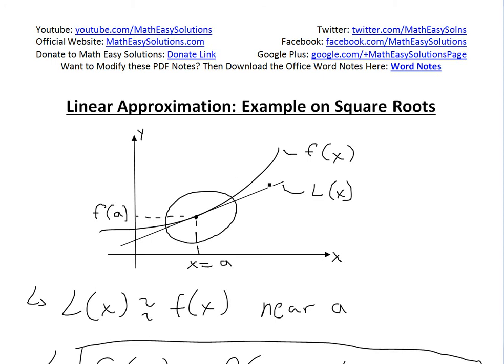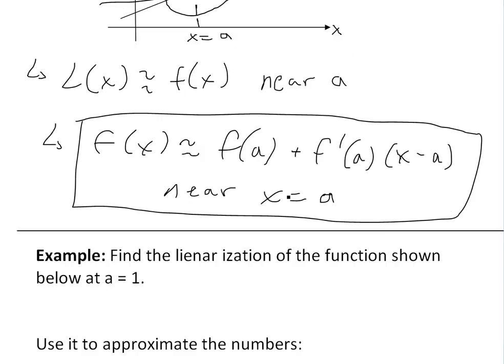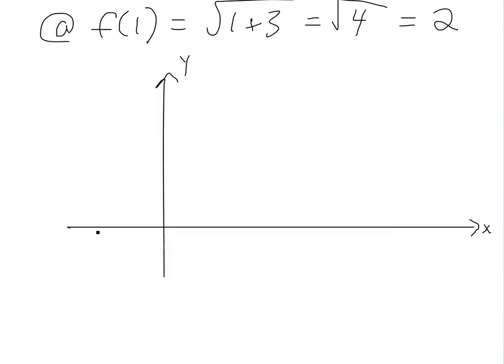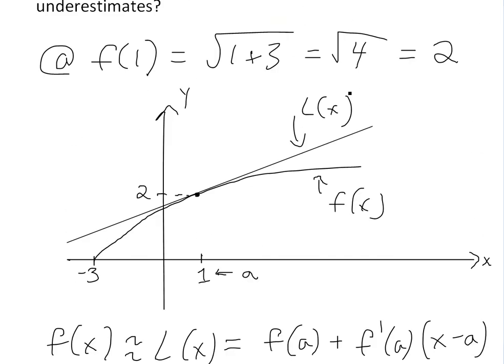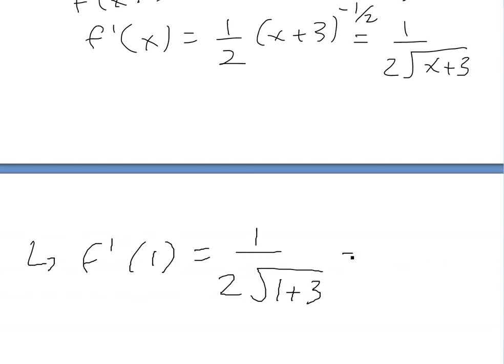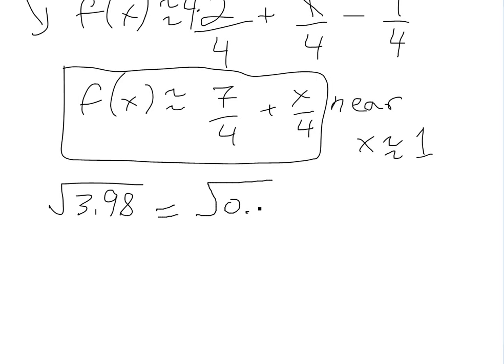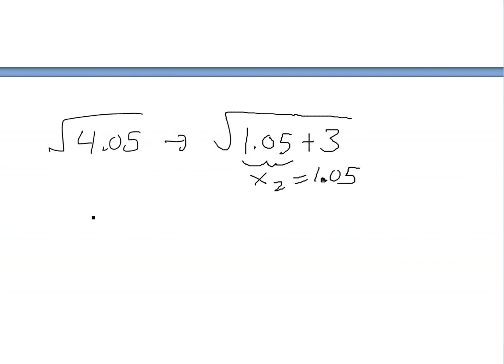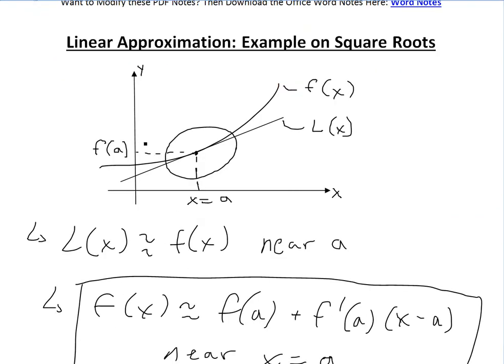Linear Approximation: Example on Square Roots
In this video I go over how to approximate square roots of the numbers 3.98 and 4.05 by using the linear approximation method which I introduced in my earlier video.